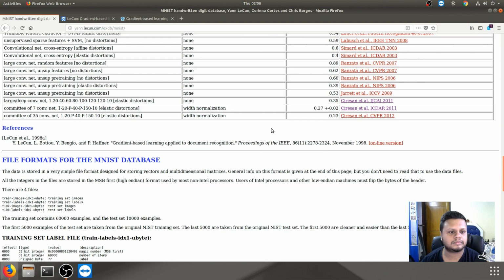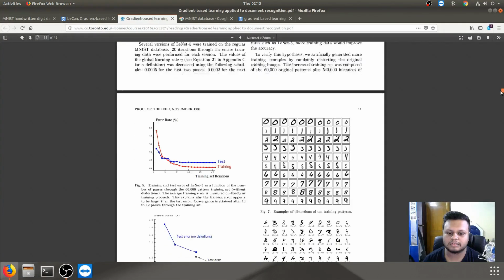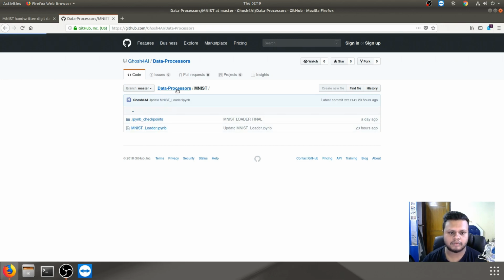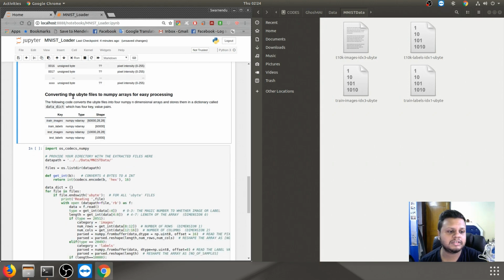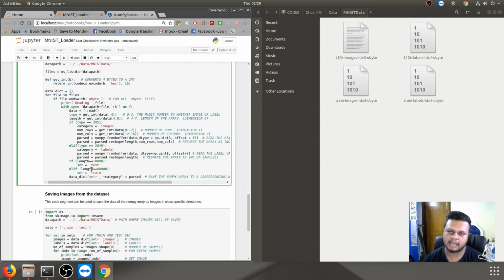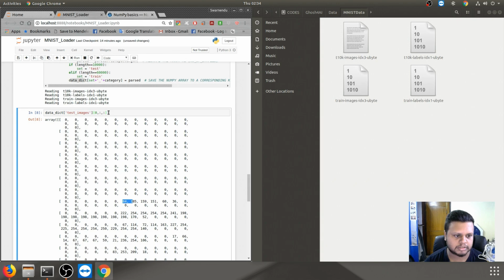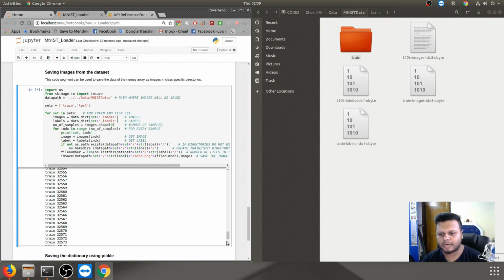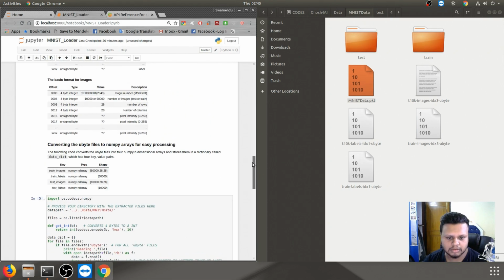Reading the MNIST Dataset as a numpy array.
This tutorial shows you how to download the MNIST digit database and process it to make it ready for machine learning algorithms.
Topics to be covered:
1.    Downloading the dataset.
2.    Processing the raw data to a easier data structure (numpy ndarray).
3.    Saving the images.
4.     Saving the dataset as a pickle file